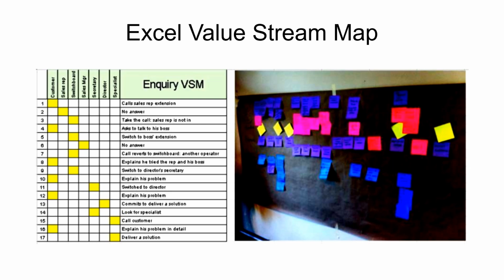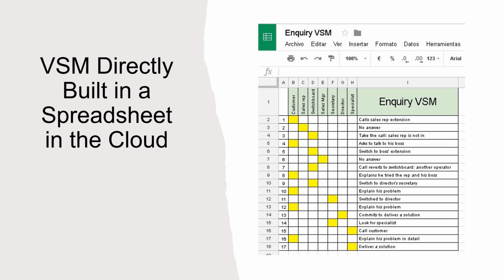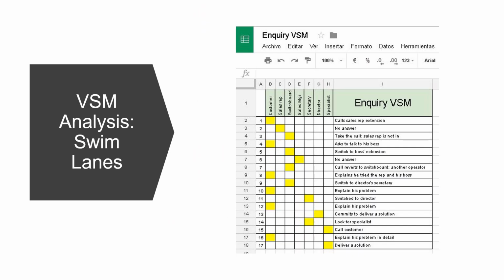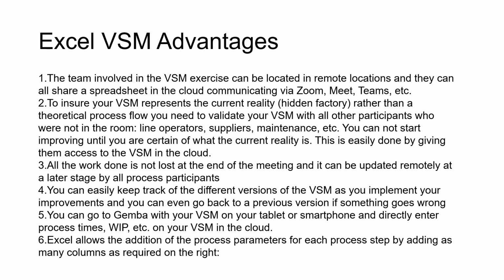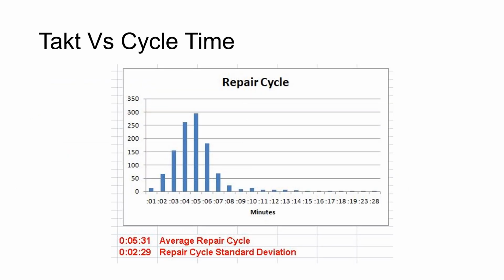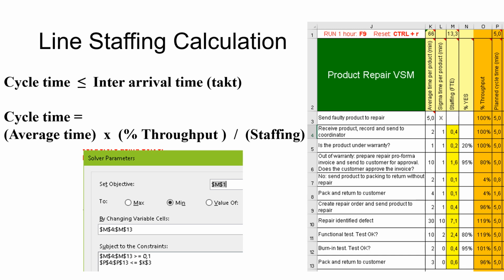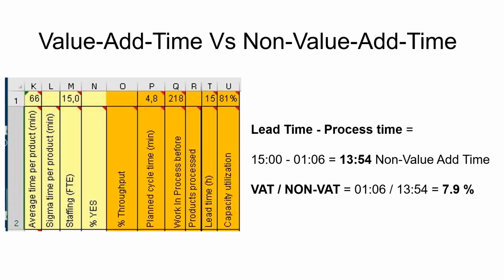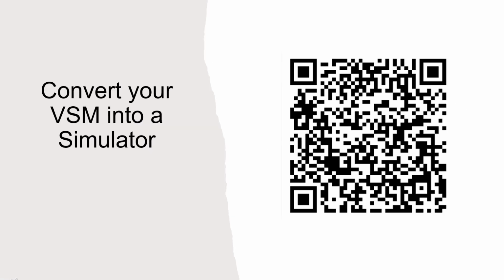Excel Value Stream Map 2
Value Stream Maps graphically represent process flow as it is actually performed.
VSM is typically built following a visit to Gemba (where things are really happening)  to depict what is really going on (rather than the theoretical process described in standards and procedures).
We will analyze the alternative to "Post-Its on the wall" using Microsoft Excel.